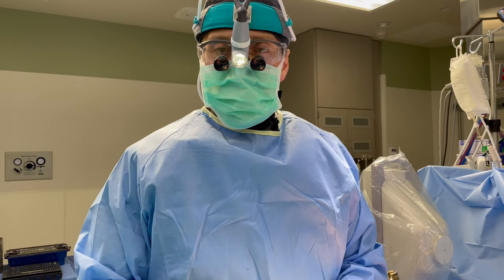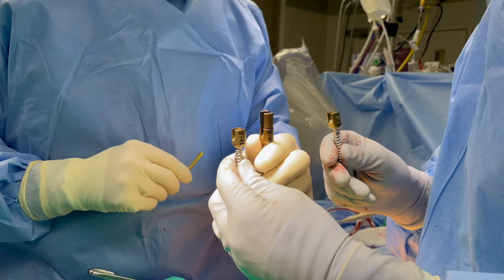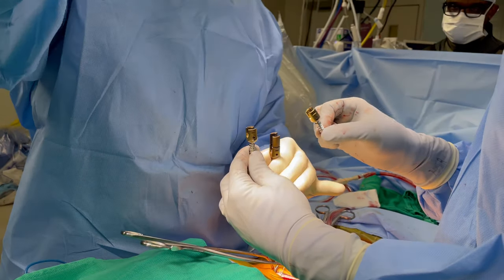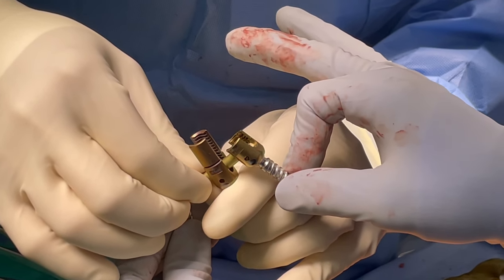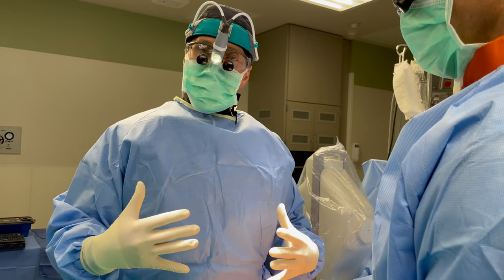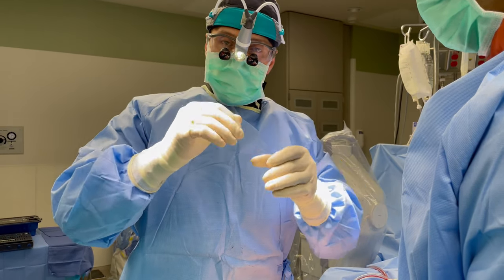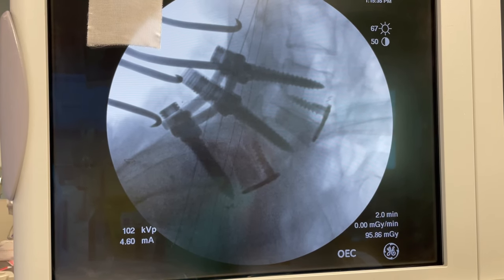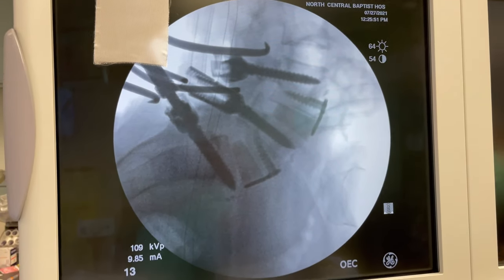Spondylolisthesis Reduction Screws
Dr. Cyr describing how spondylolisthesis reduction screws work.